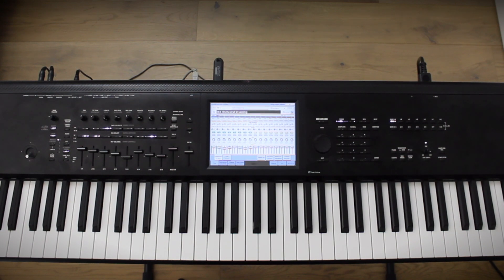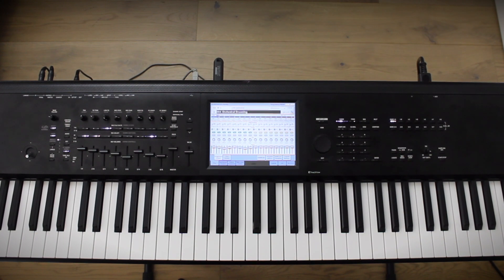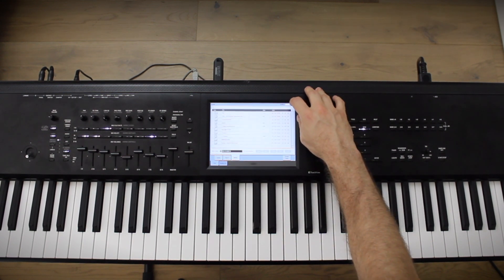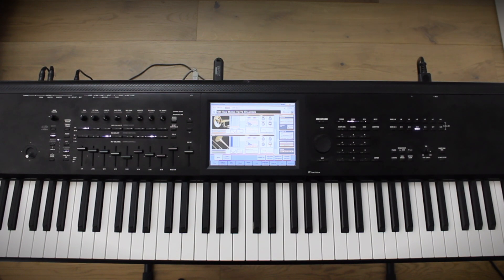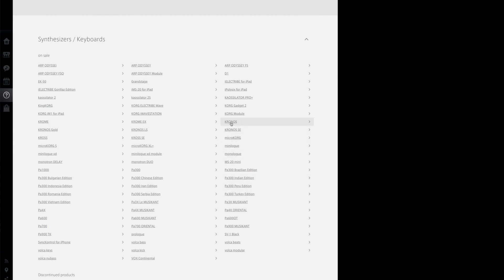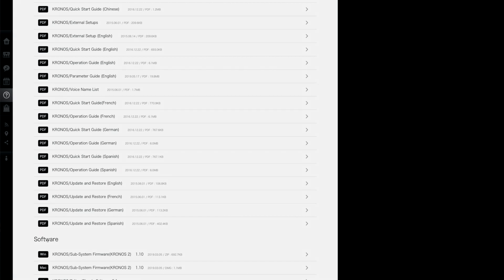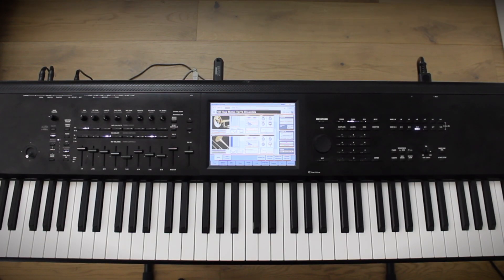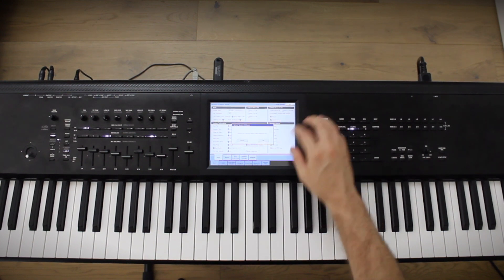Korg Kronos Tutorial: Installing an OS upgrade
In this video tutorial, we will explain how to download and install an os update in your Kronos workstation. The most recent os update / System Updater for the Kronos can be found at the following link listed under the “Software” section.